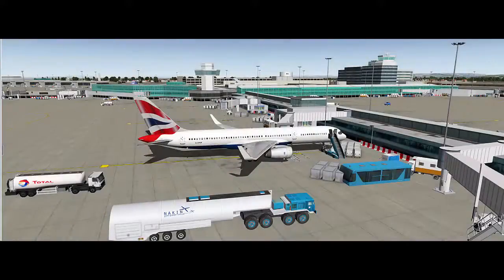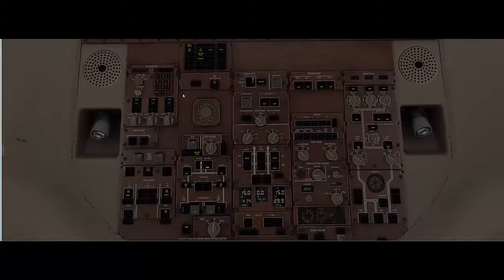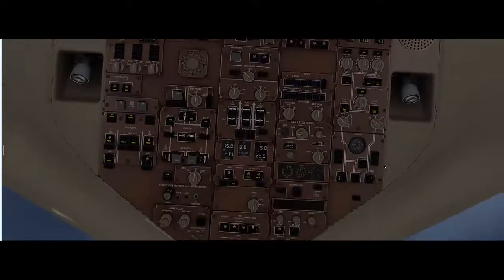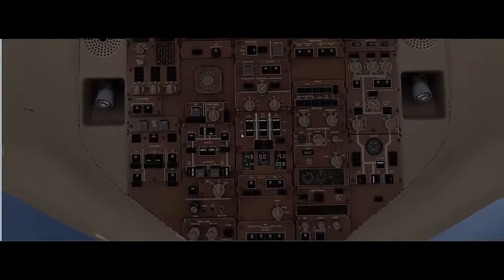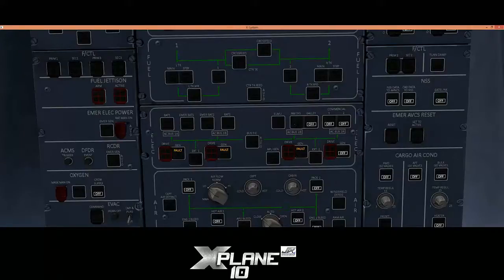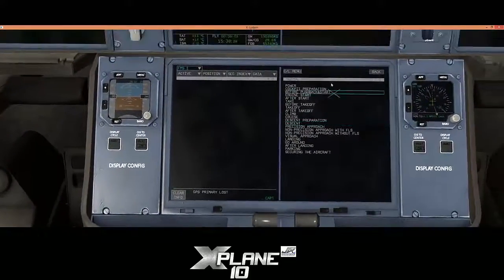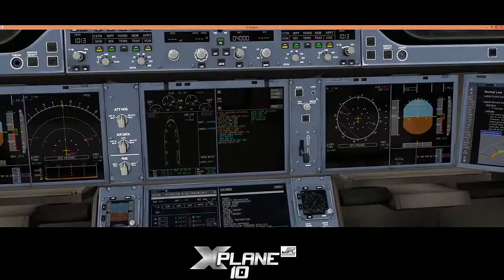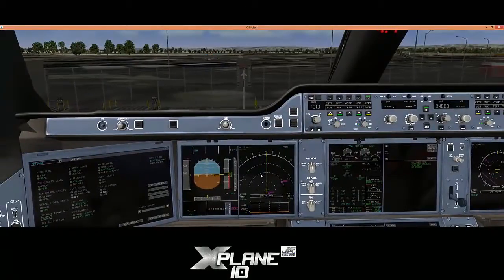XPD Cold and Dark B757 and A350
A bumper vlog this week with both myself and emma contributing. two cold and dark starts. The 757 and the a350. get some of that